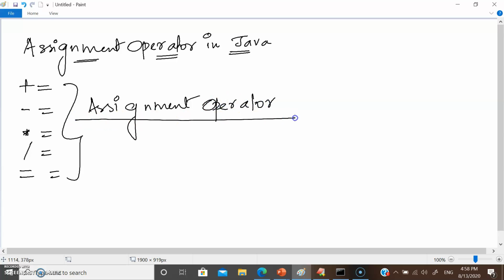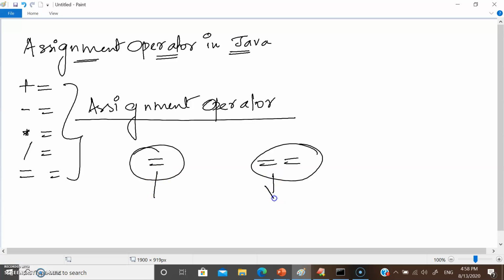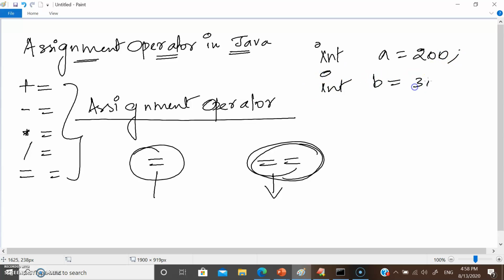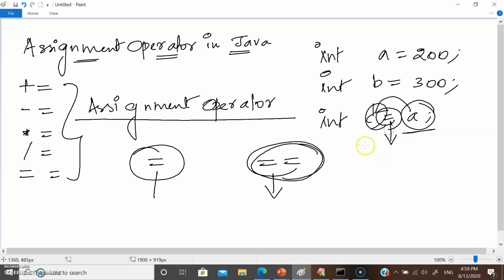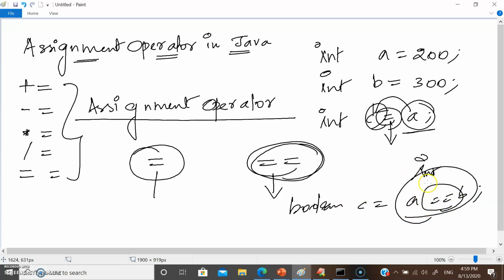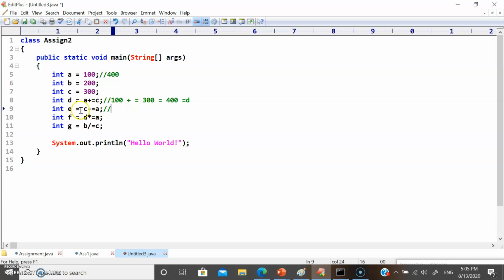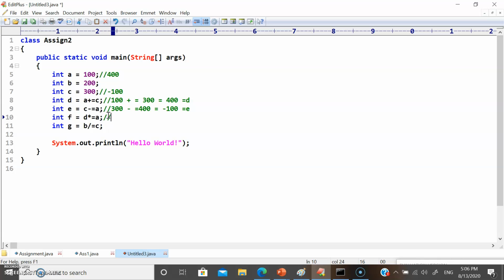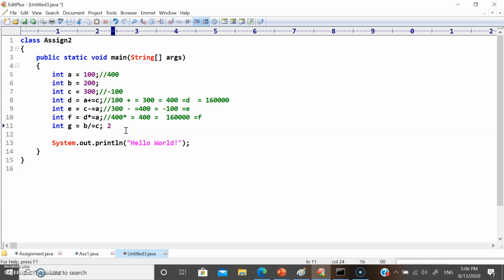Assignment Operator In Java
What is Assignment Operator?